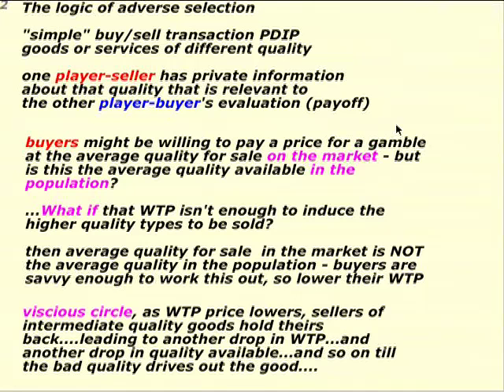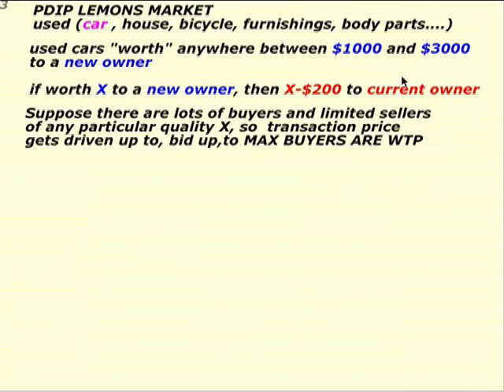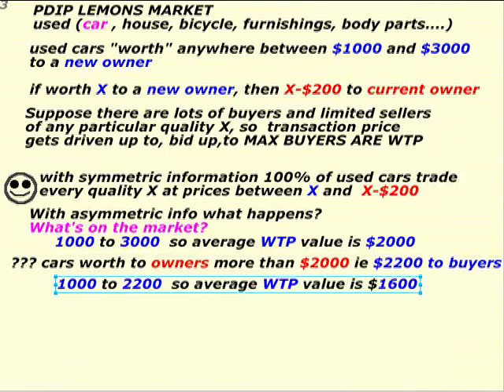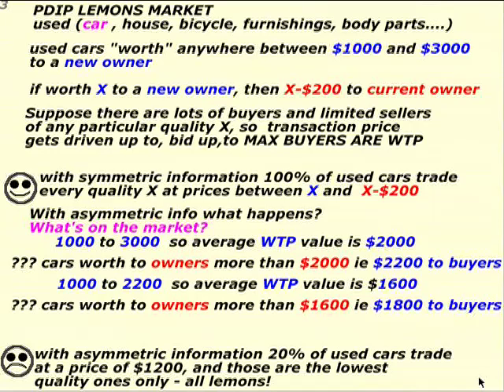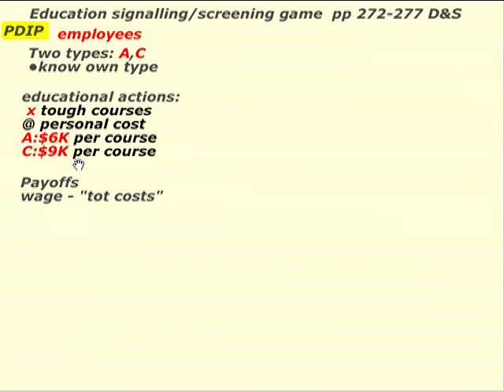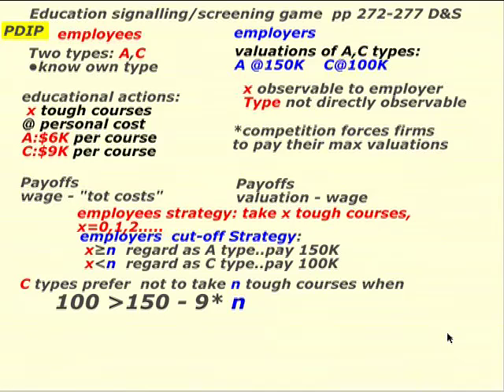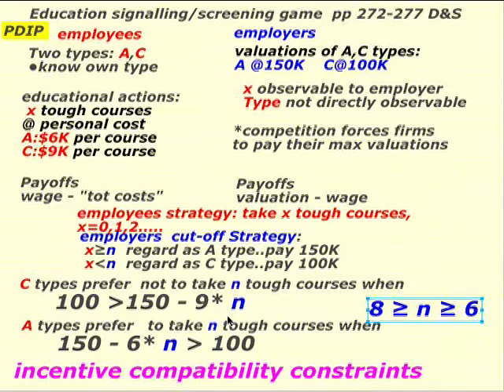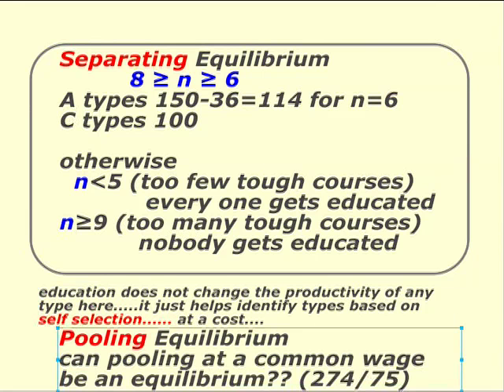Intro Game Theory (2007) Lect 20 of 23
This lecture continues our discussion and analysis of strategic interaction with asymmetric information and uncertainty. We examine the problem of adverse selection and the "lemons" problem (why is the used car you buy likely to be a "lemon"?) . Here, bad quality products drive out good quality products. Next we look at attempts to solve the lemons type problem: can uninformed buyers find tests or screens to help resolve their uncertainty? Can privately informed sellers provide signals like warranties or certification reports that buyers will believe? 2008 does a better job on this section.
Original mp4's of this video and other resources related to the lectures from my introductory game theory course at the University of Canterbury , Econ 223, can be obtained
 You'll also find the 2008 lectures - better in some respect - but only 16 out of 22 are edited.